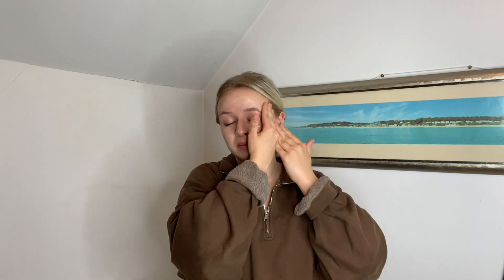my night time skincare routine - pamper night :)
Hey guys, hope you enjoy the video! Stay safe xox